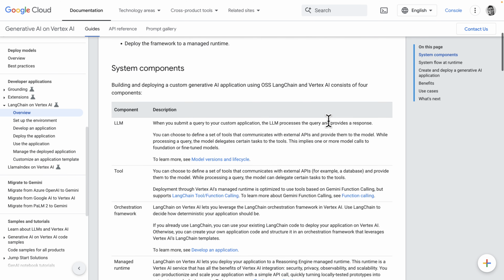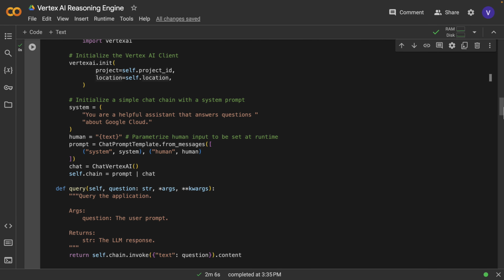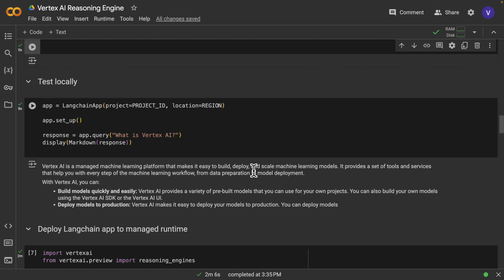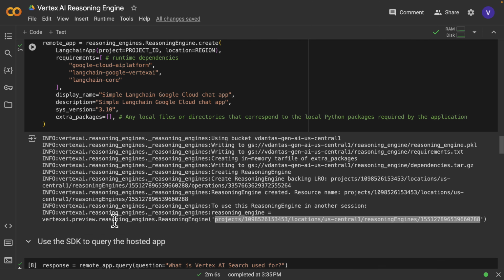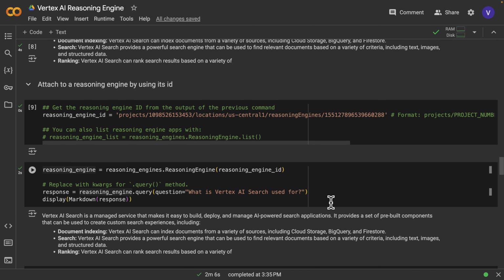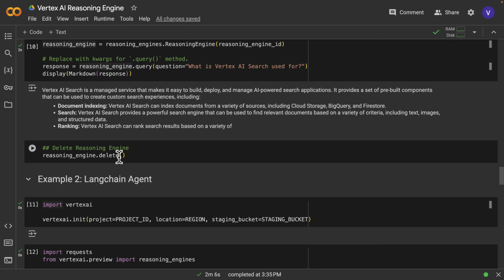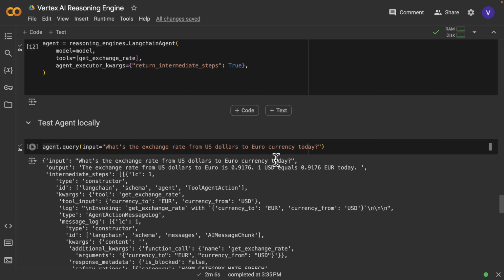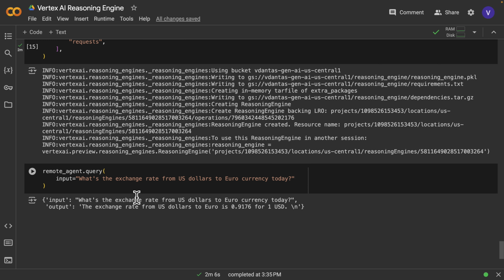Run Langchain Apps on Google Cloud (Reasoning Engine API Walkthrough and Sample Code)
The Reasoning Engine API (public preview) offers the easiest way to run Langchain apps on the Google Cloud Platform. You define a Python class with set_up and query methods, and the platform will run your app in a managed runtime.

This video is a quick walkthrough of the Reasoning Engine API and how to use it.

(make a copy before you run it to save any edits you make)

!! NOTE: The service is currently in Public Preview and does not have pricing information published. Do not use it in production until it's generally available.